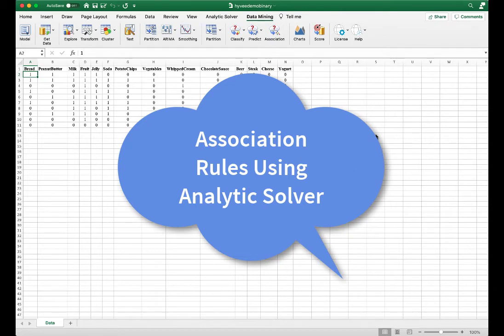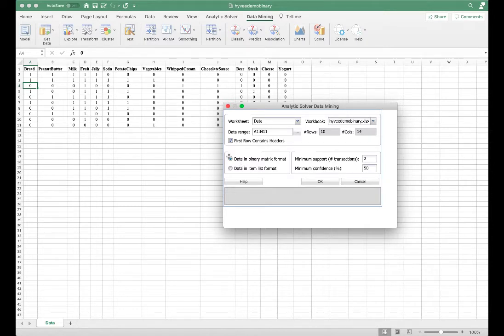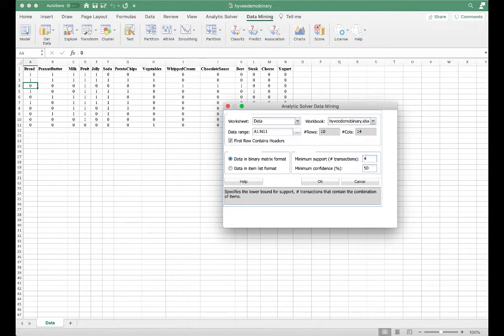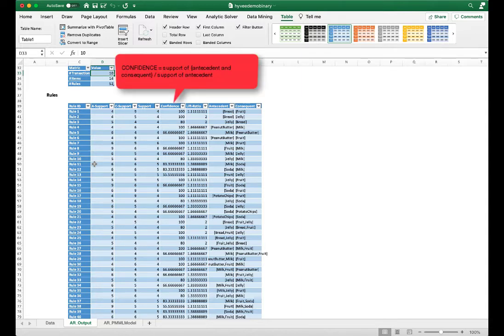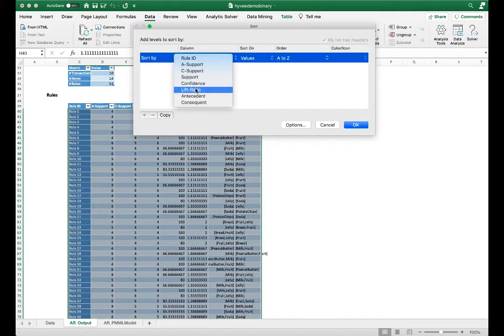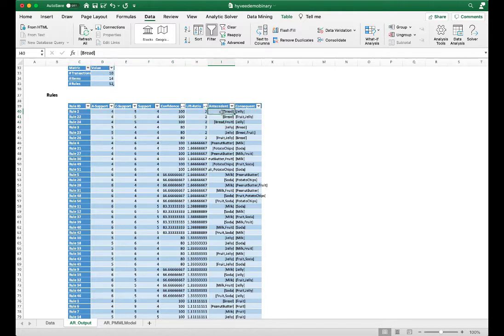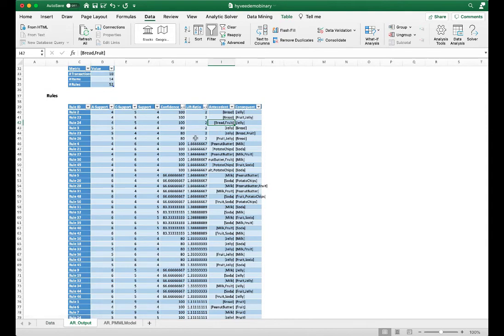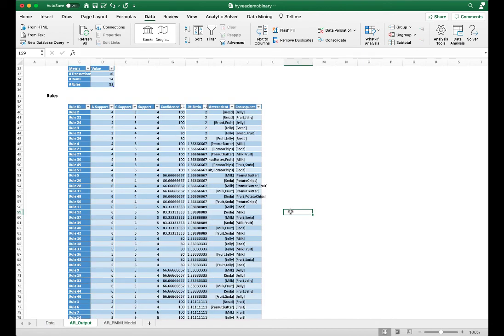Association Rules Using Analytic Solver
This video demonstrates how to perform association rule mining—also known as market basket analysis or affinity analysis—using Analytic Solver, a powerful machine learning and data mining add-in for Excel. You’ll learn how to discover relationships between items in transaction data using metrics like support, confidence, and lift.

📊 What You'll Learn:
- How to run association rule analysis in Excel with Analytic Solver
- Understanding key metrics: support, confidence, and lift
- Interpreting results to uncover product or behavior patterns
- Applying these techniques to real-world retail or business data

Although this tutorial uses Excel, the core concepts and techniques are fully applicable to other data science tools such as Python, R, or similar platforms.